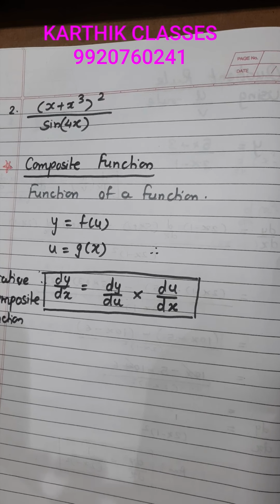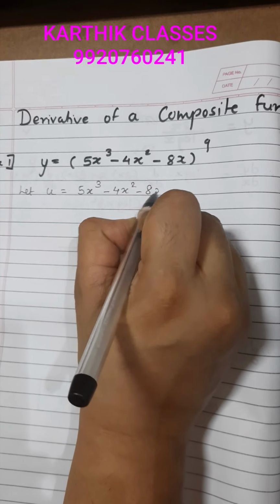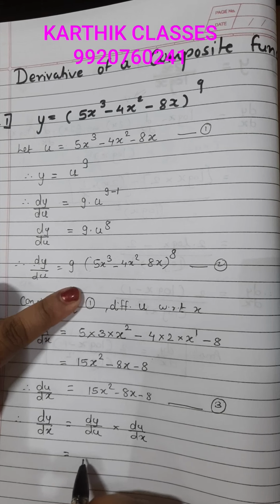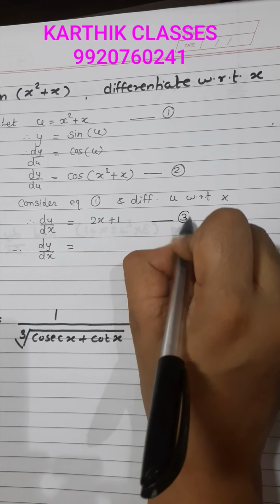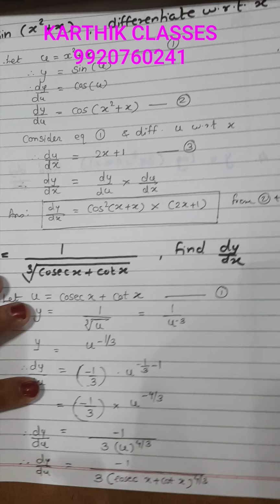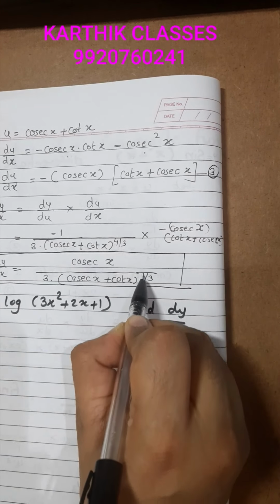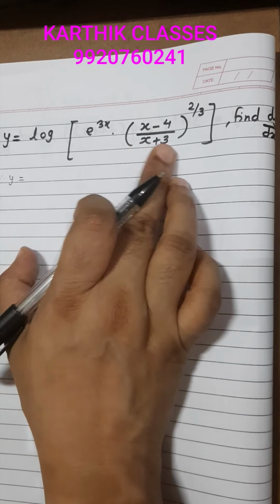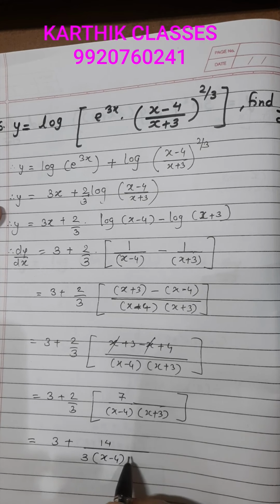Derivatives lecture4 @ Karthik Classes Airoli